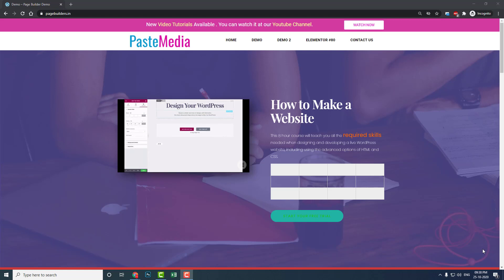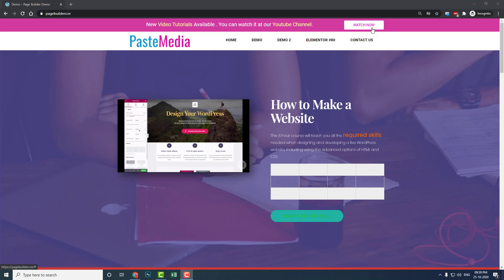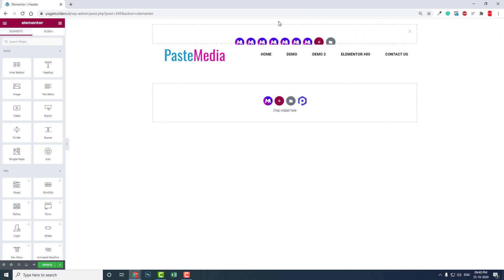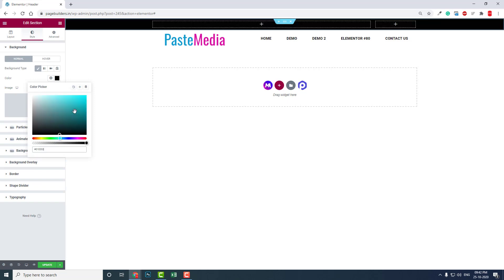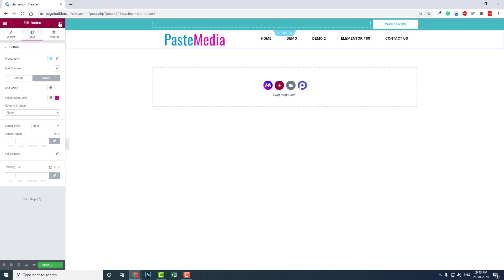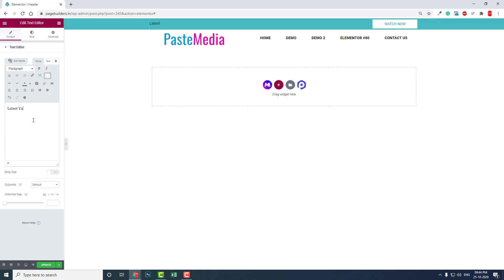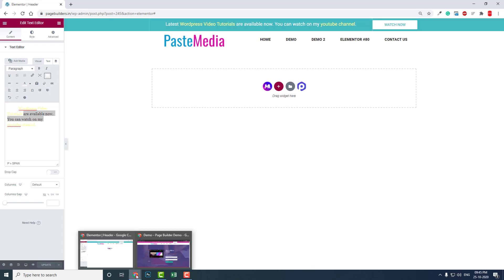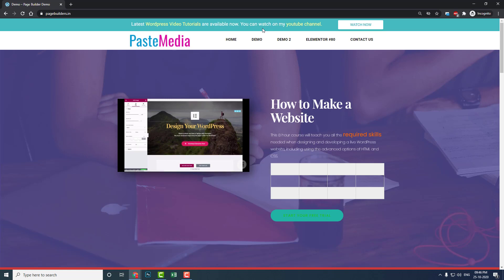How to Design Promotional Top Bar Header with Free Elementor